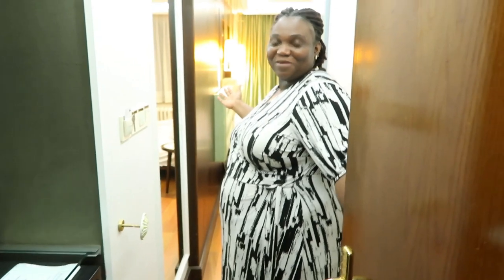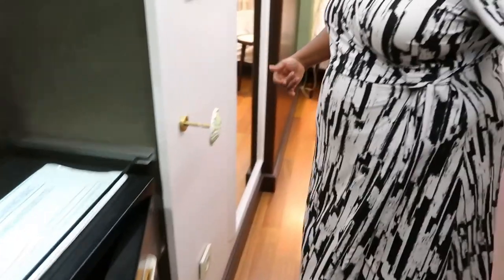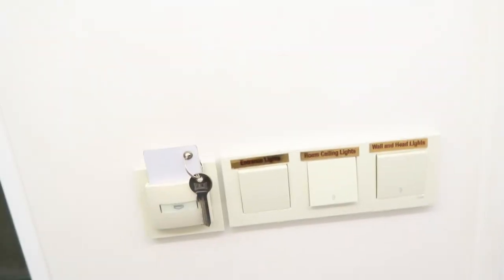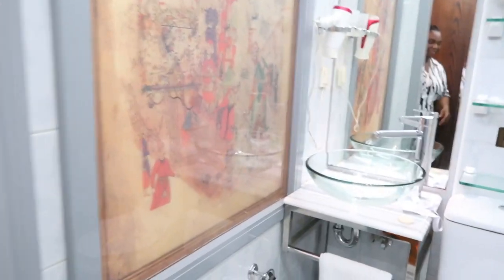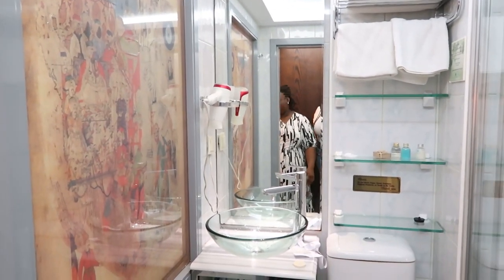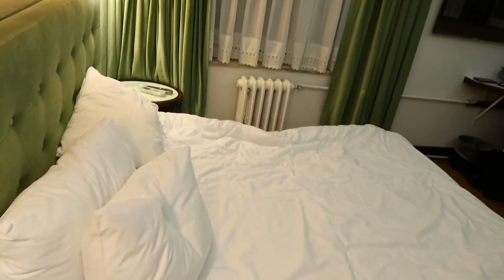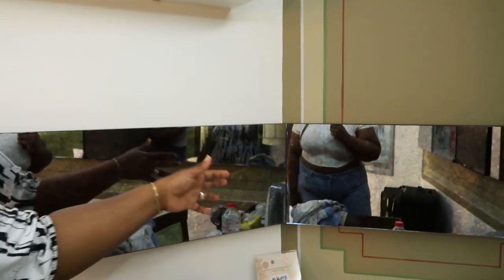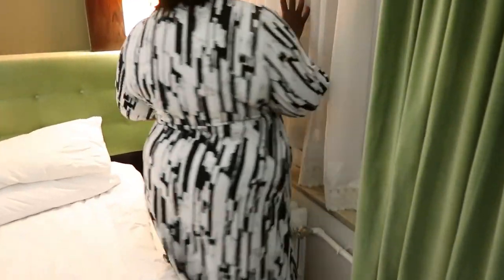OUR HOTEL ROOM TOUR IN ISTANBUL TURKEY + HAVING BREAKFAST IN OUR HOTEL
Mum and a Lifestyle content creator. My channel is about lifestyle, vlogs, How to grow
your YouTube channel, Mukbangs, hauls sewing, cooking, shopping, and much more. I
will try and upload videos as much as I can every week/weekend, please help my
thanks 🙏
ツ HOPE YOU GUYS ENJOY MY KEVI'S TV VIDEOS!
💖 If you enjoy these videos, Please 🅻🅸🅺🅴 👍, 🆂🅷🅰🆁🅴 🔗 and
🆂🆄🅱🆂🅲🆁🅸🅱🅴 My Channel.